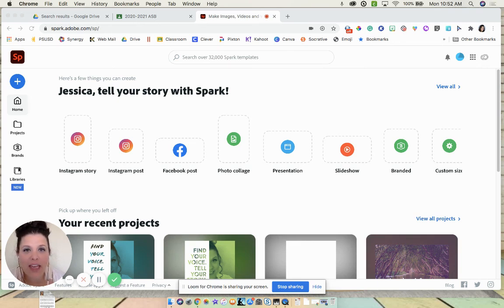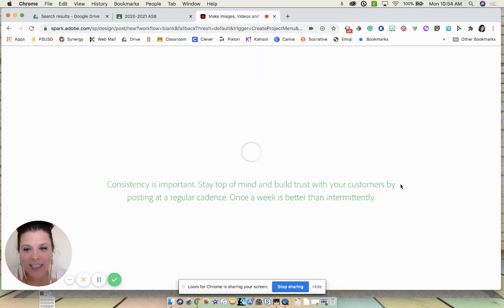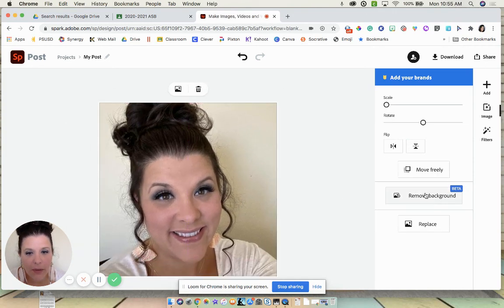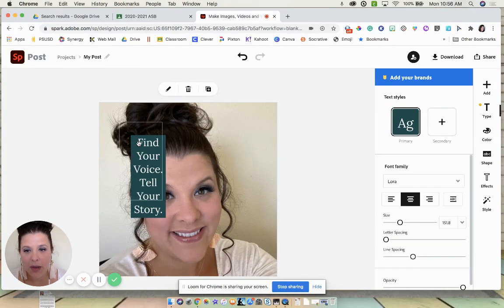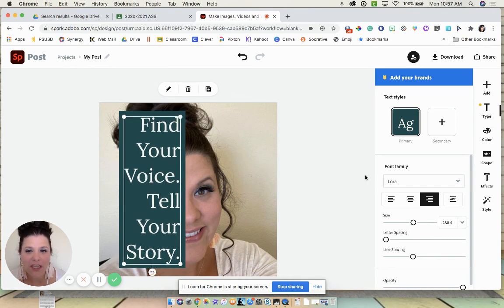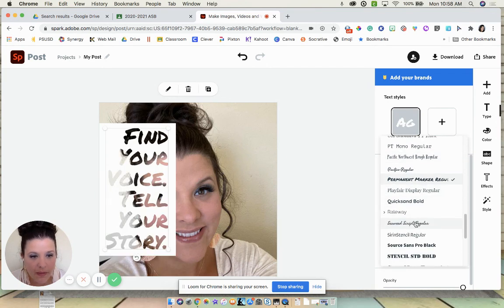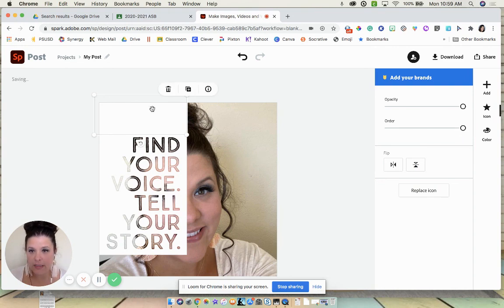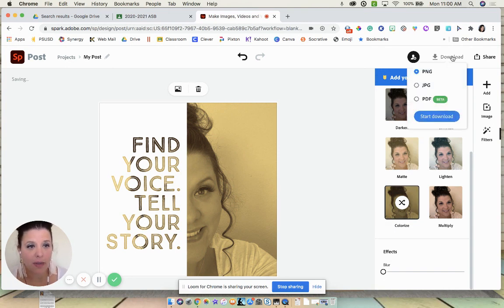ASB Picture Project Video Tutorial